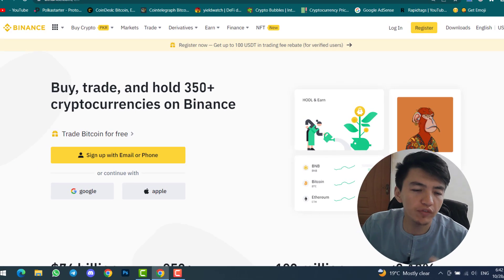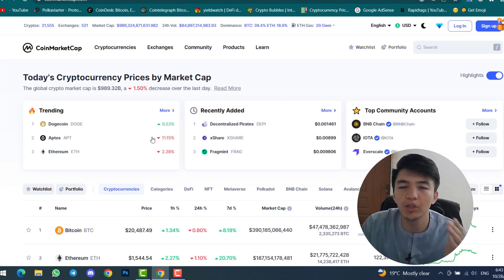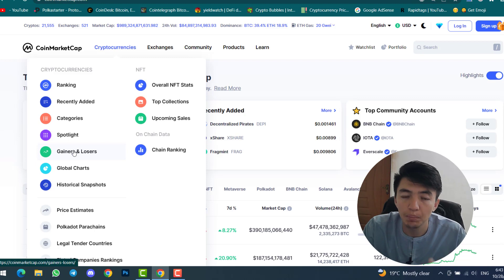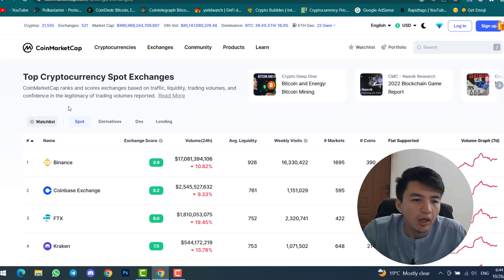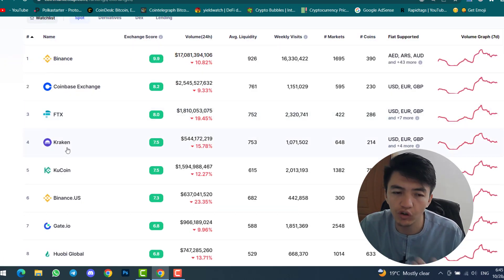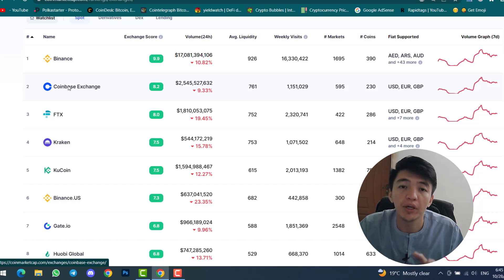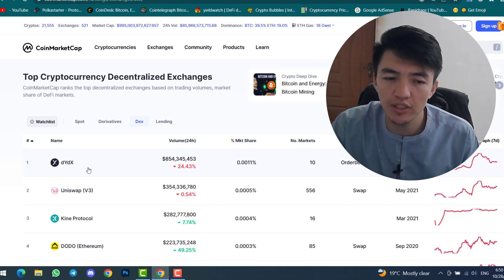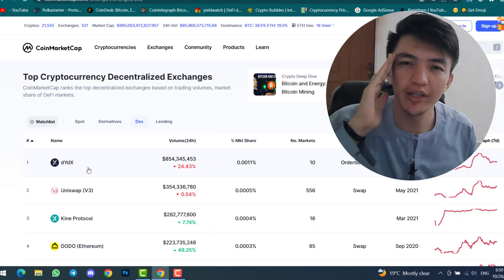How to Find Best CEX and DEX Exchange | Buy and Sell Coins on Top Exchanges | Beginner Guide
If you are new in Crypto Market and you don't know which Exchange is the best to buy and sell coins. Even, how to find the top best CEX and DEX exchanges. So, make sure to watch this video till the end.